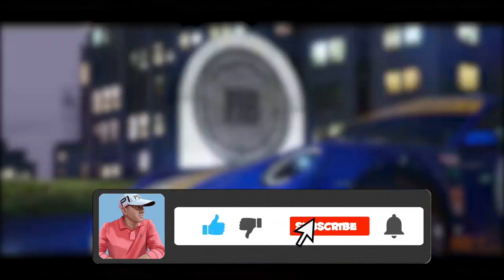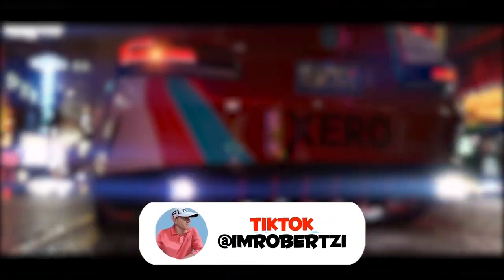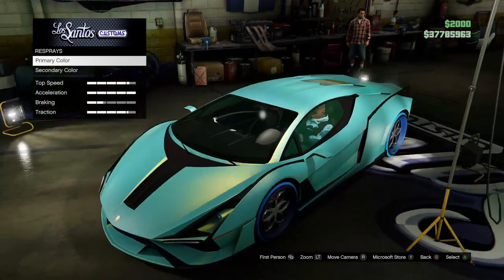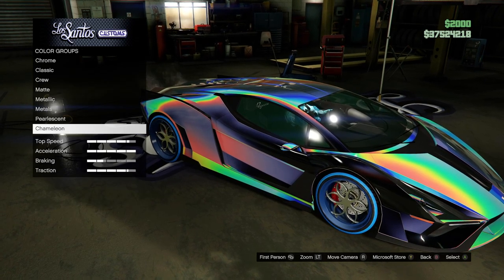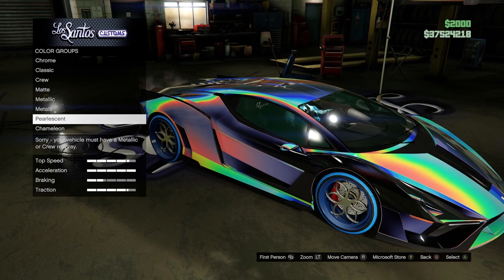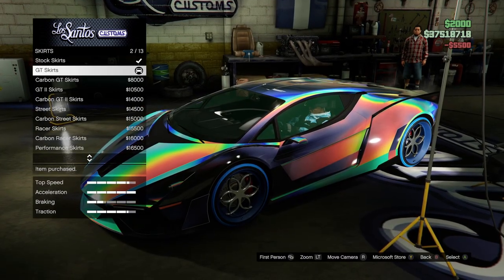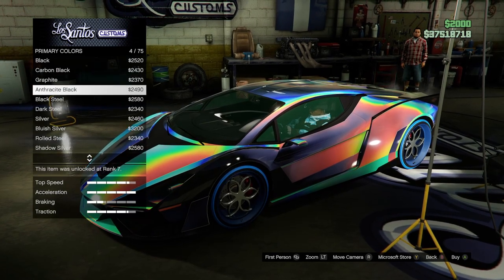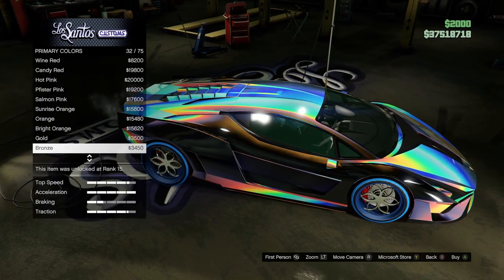GTA 5 Chameleon Paint Job Pearlescent Glitch ANY Car Modded Paint Glitch GTA 5 Glitches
Chameleon Paint Job Pearlescent Glitch ANY Car Modded Paint Glitch GTA 5 Glitches

💎 Text Tutorial 💎
1. Go to the Los Santos Customs
2. Go to respray select primary color then select any chameleon paint job
3. Go to metallic paint jobs and hover over any color
4. Now change something on the vehicle
5. Go back to pearlescent and add any pearlescent of your choice